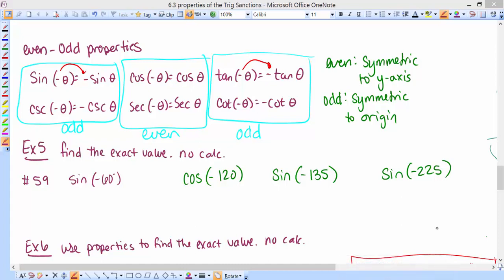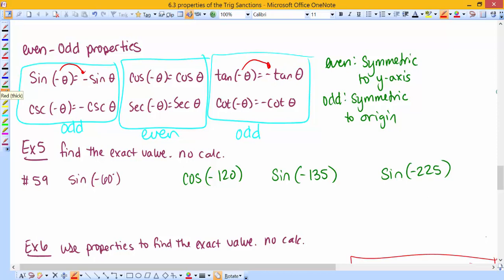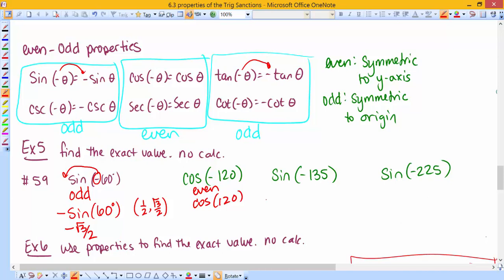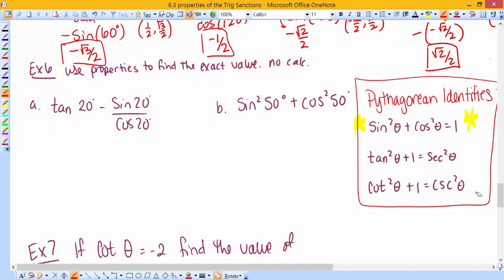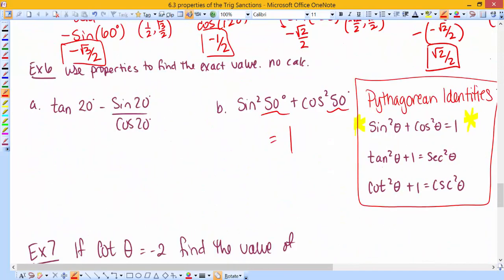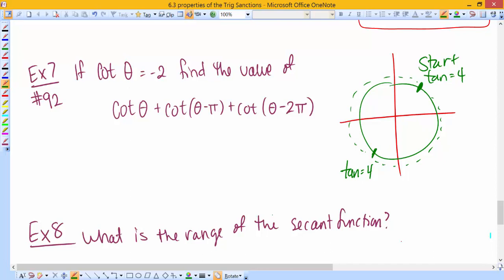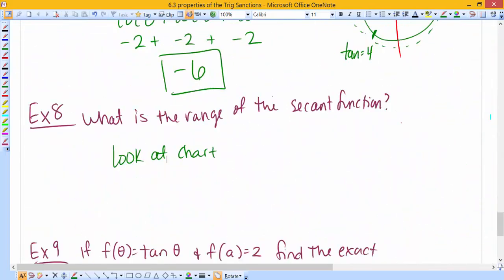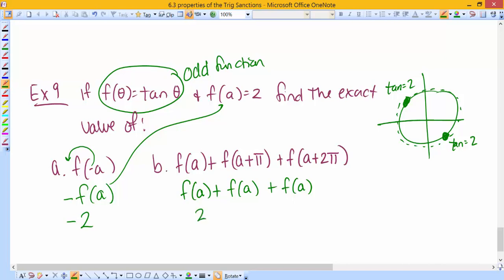6 3 ex 5 9